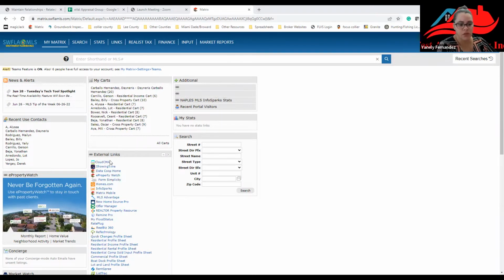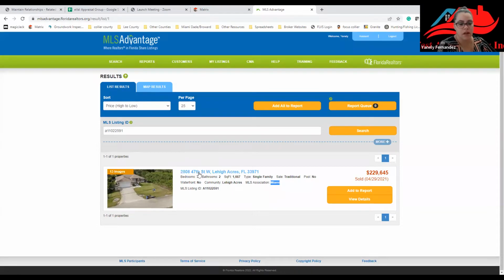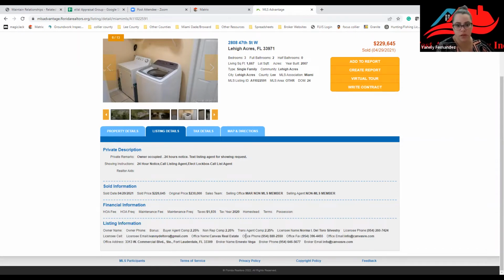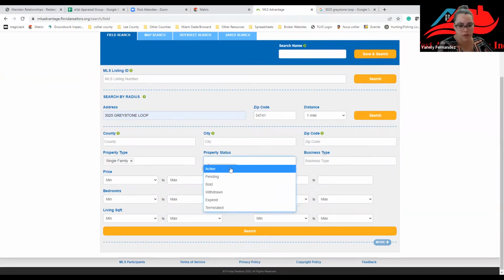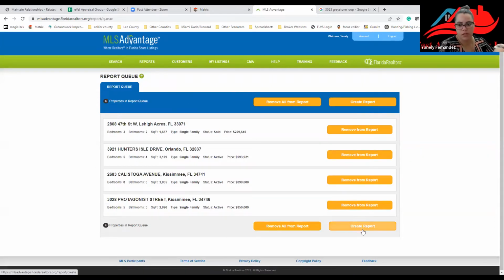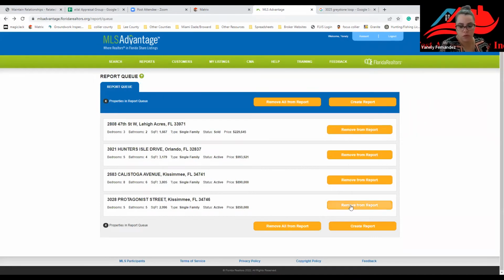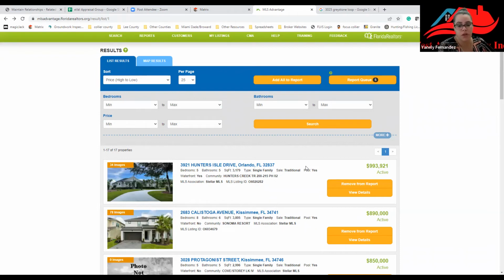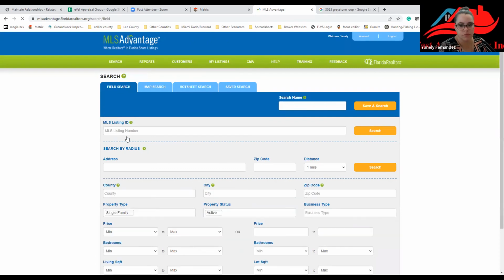How to use MLS advantage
This video is just meant as education for other REALTORS.
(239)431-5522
Fast Action Realty